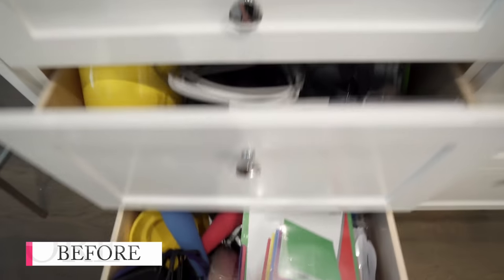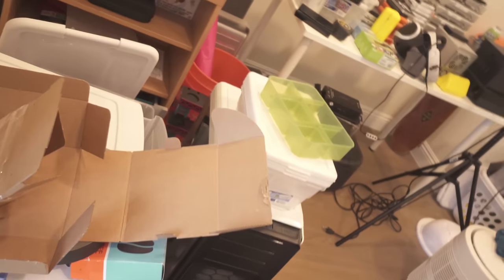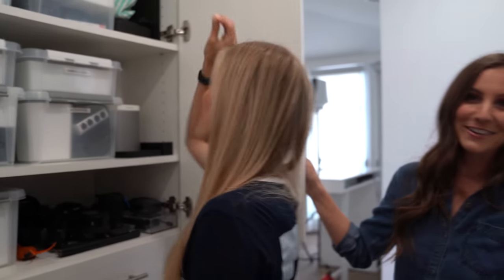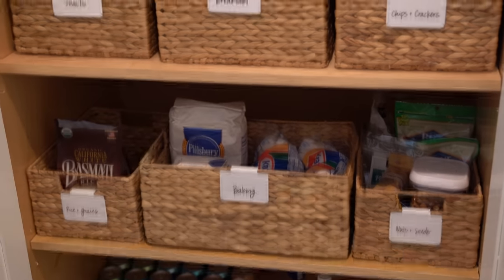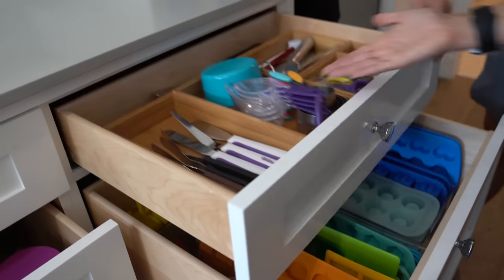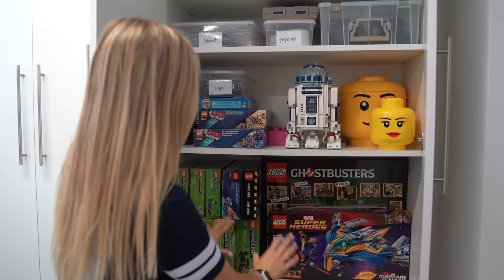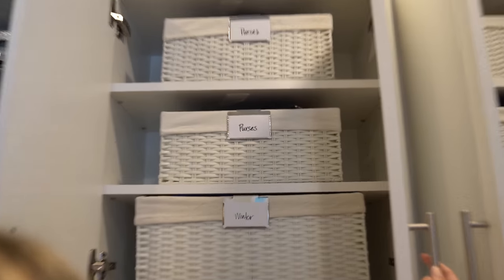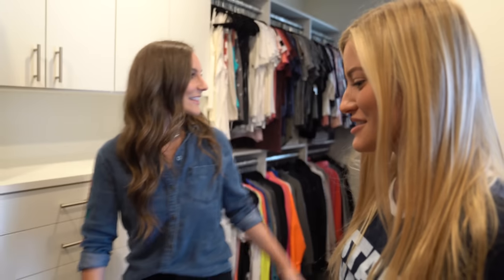House Organization Before and After! OMG!